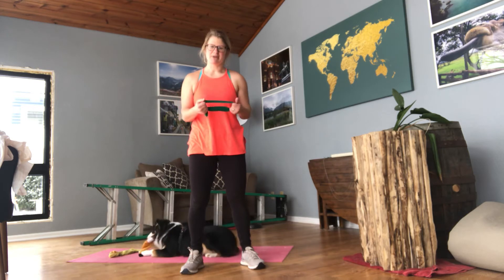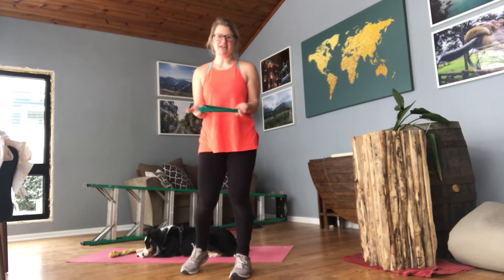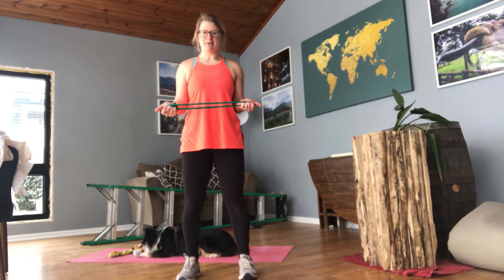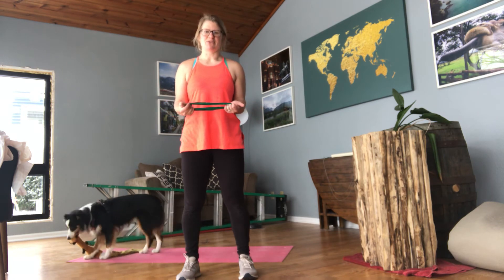Mini Band Back Squeeze